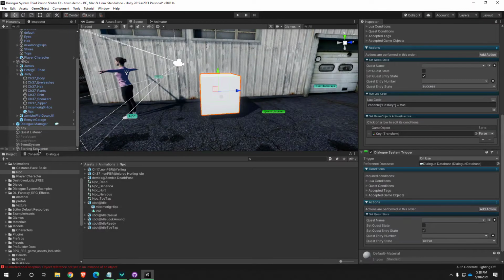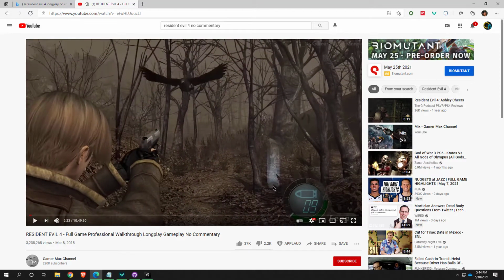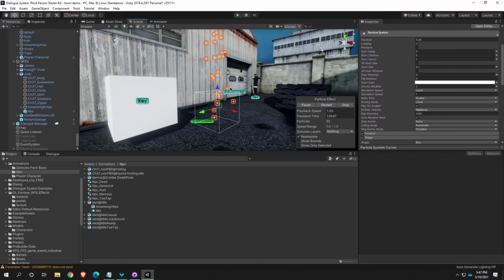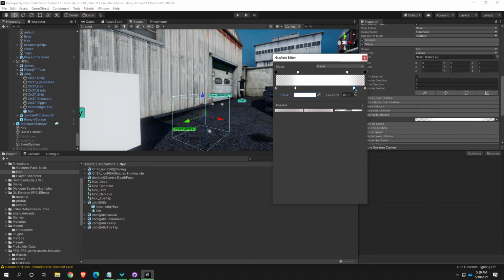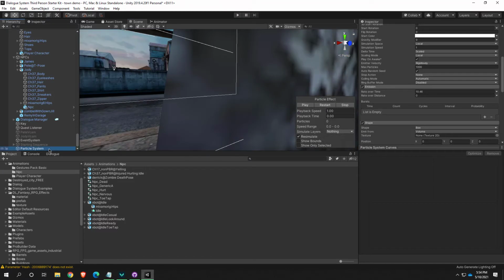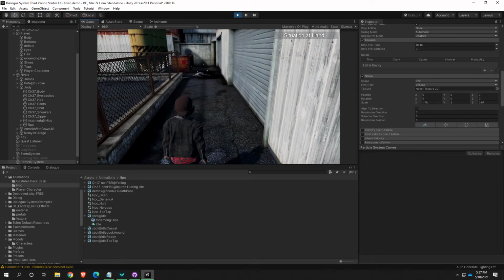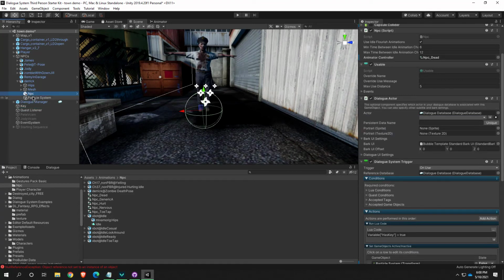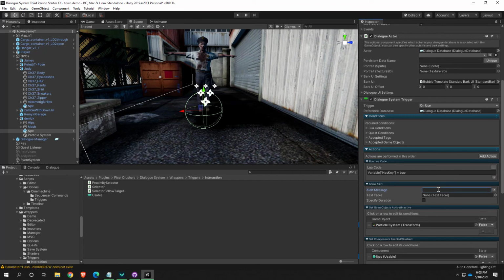Immersive Town - call out interactive objects with particles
In this video you'll learn how to use particle systems to increase the visual legibility of your usable objects.